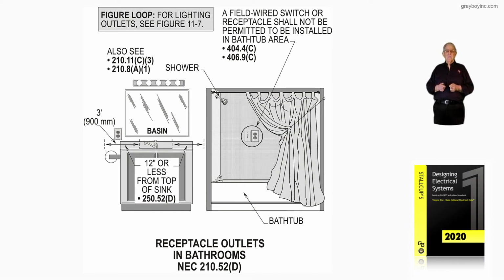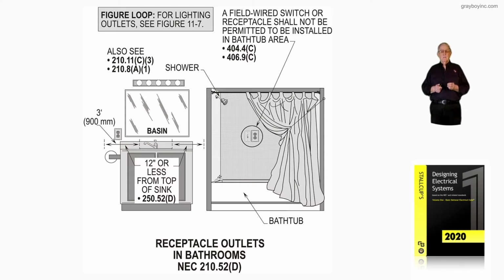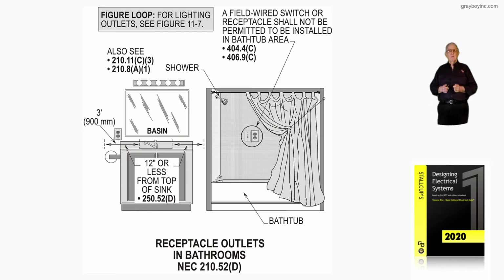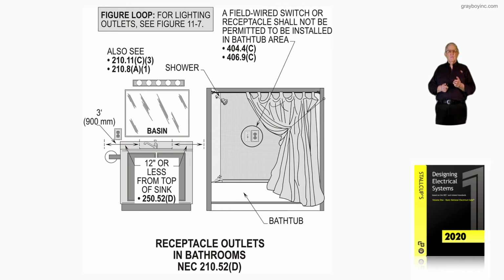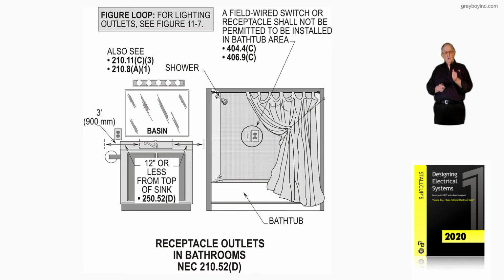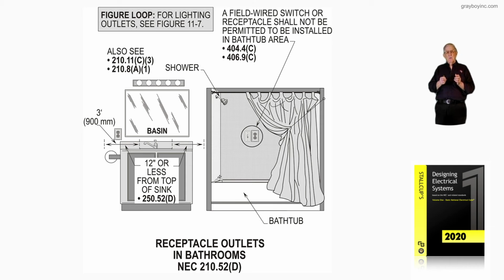10-15 RECEPTACLE OUTLETS IN BATHROOMS - 210.52(D)​​​​​​​